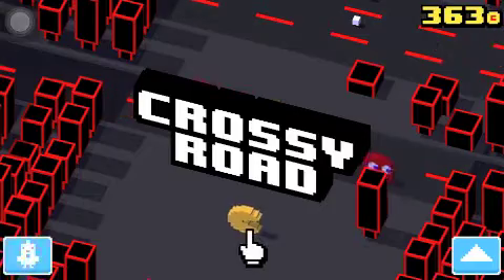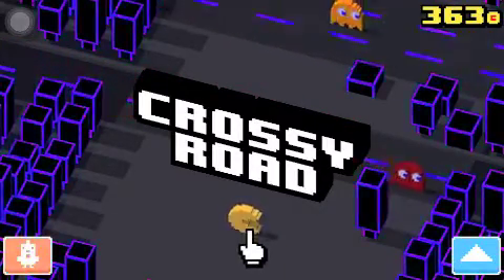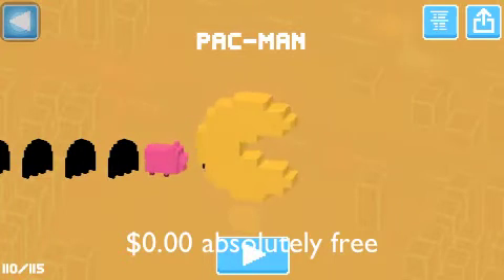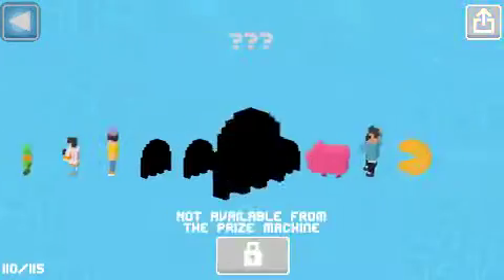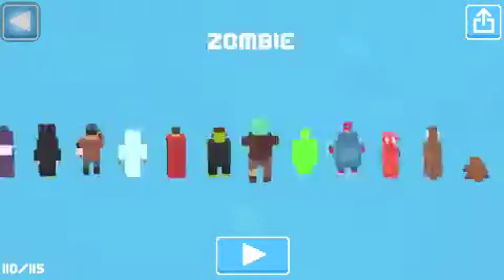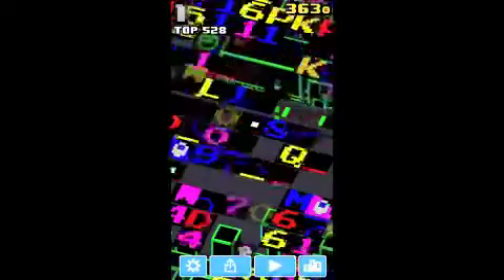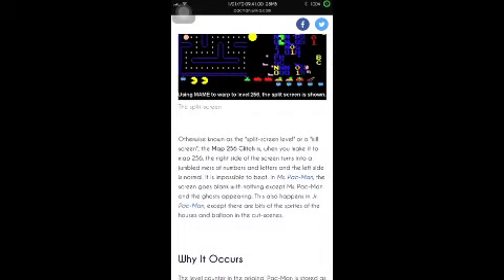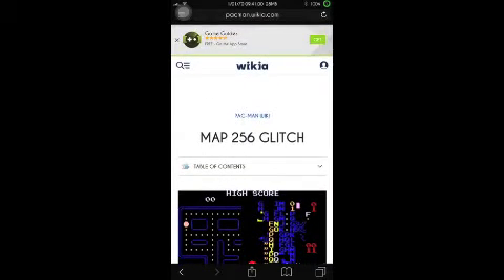Crossy road new 1.3.1 update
This video will include all the new features in the crossy road 1.3.1 update released 23/08/2015